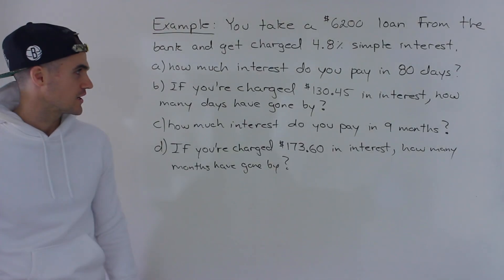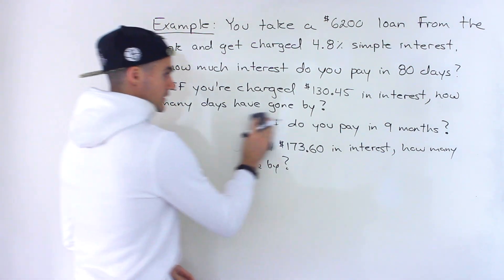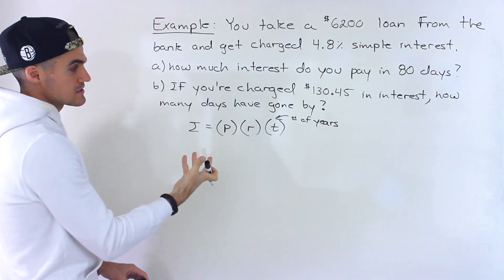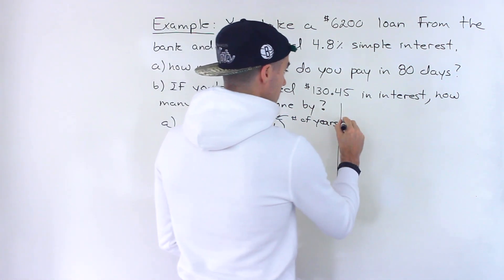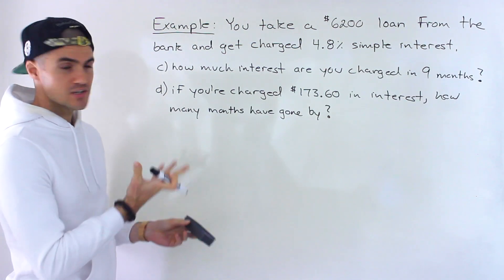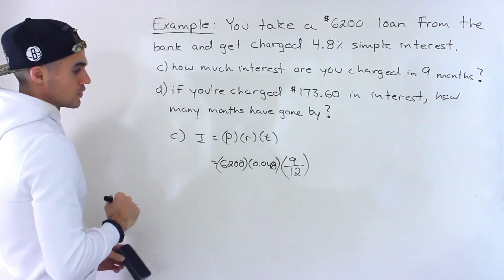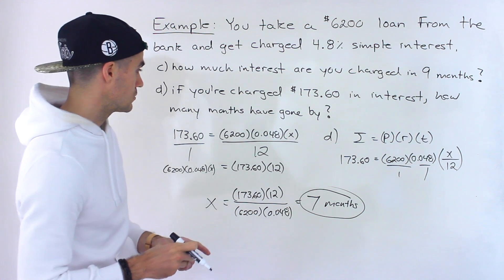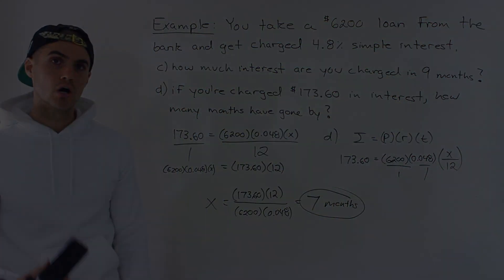QMS 110 (Ryerson University) - Simple Interest Charged over Loan